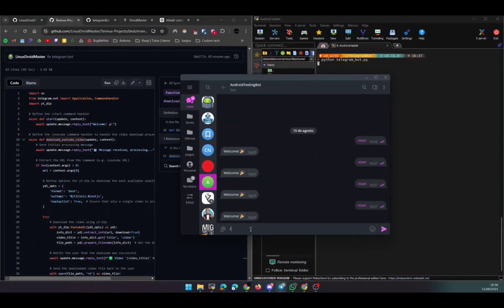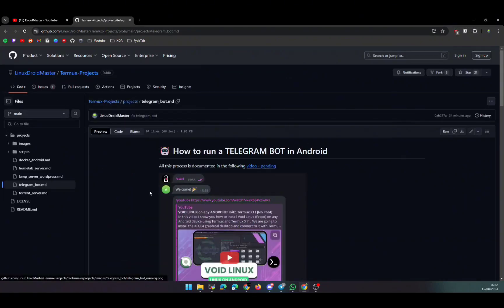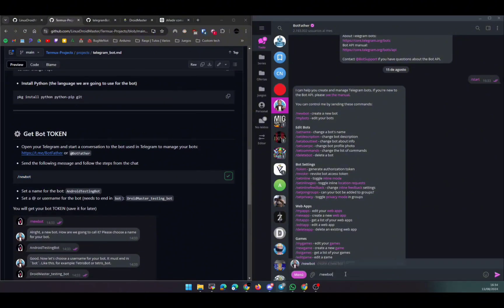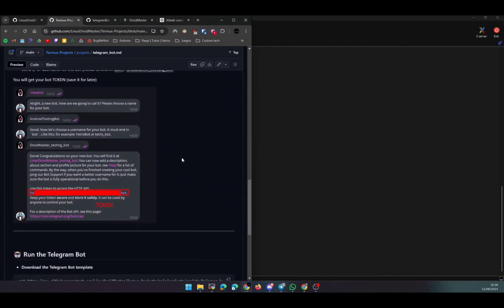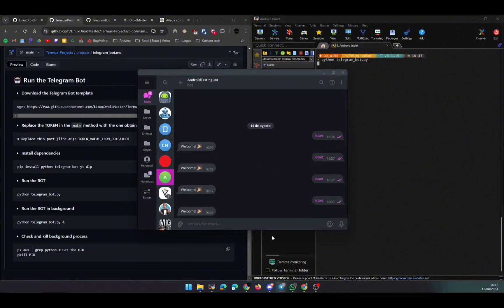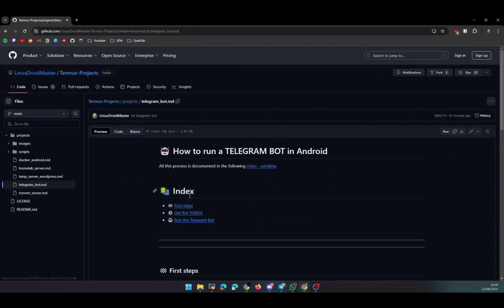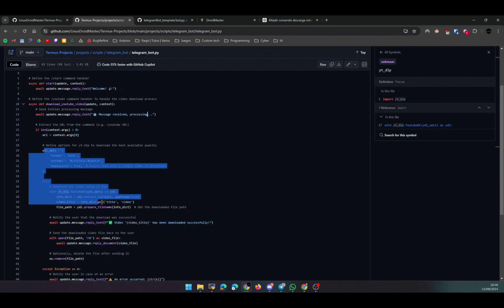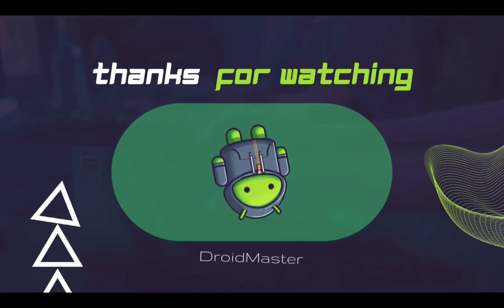How to run a TELEGRAM BOT from your Android device: Android DIY HomeLab Server Part 2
In today's video I want to show you how to configure your Android device to turn it into a HomeLab Server so we can run a Telegram Bot in it. In the previous video we learnt how to connect to it remotely via SSH and configure an Android NAS Server with an external USB HDD. We are going to do this thanks to Termux app.

[Links]
- My Termux projects repo (where I have the steps for this and other projects)

[Timeline]
00:00 Intro
00:31 Sponsor
00:54 First setup: SSH on Android and Termux on boot (check first part video)
01:15 First steps: Install needed packages
02:15 How to create a Telegram Bot
04:00 Download and start a Telegram Bot from an Android device
05:24 Bot explanation and functionality
06:44 How to run the bot in background
07:30 Understanding the code